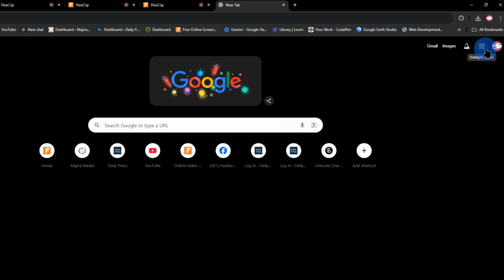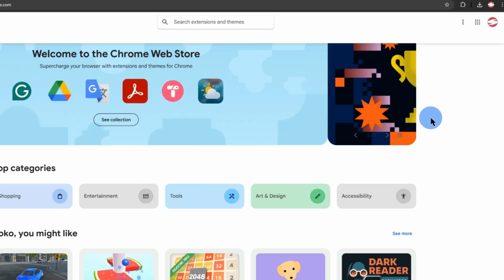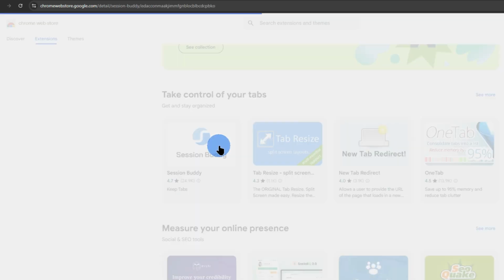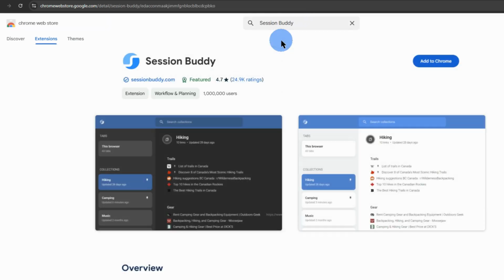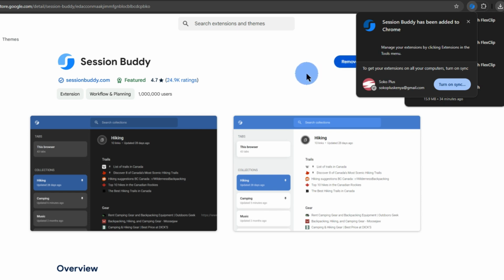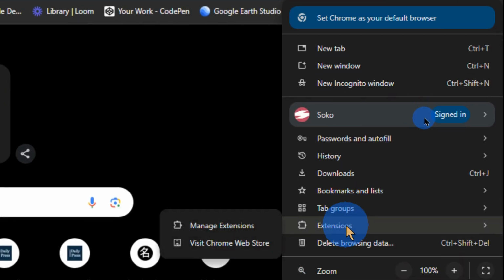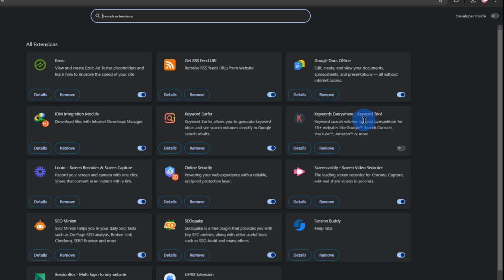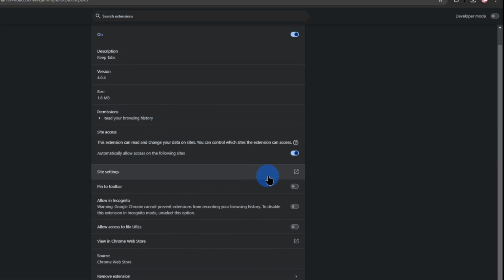How To Add Extension In Chrome Browser | Chrome Tutorial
This is a complete tutorial guide on how to add an extension in your Chrome browser.
Want to enhance your Chrome browser with new features? Extensions can boost your productivity, streamline your workflow, and customize your browsing experience. In this quick and easy tutorial, we’ll show you how to find, install, and manage extensions in Chrome.

In this video, you’ll learn:
✅ Searching for and selecting the right extensions
✅ Installing extensions and enabling them